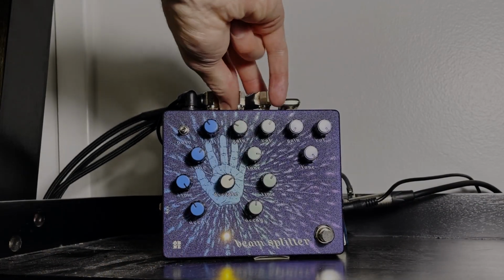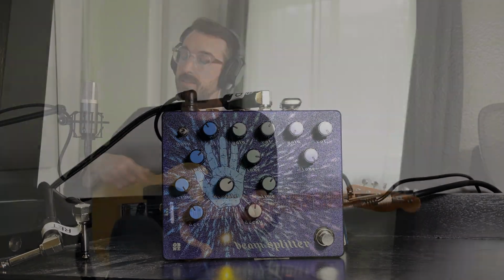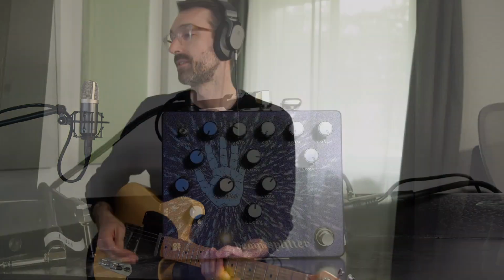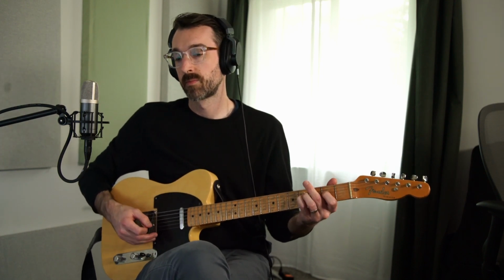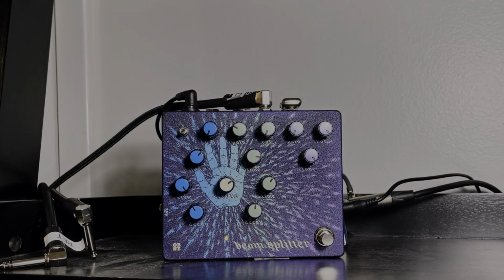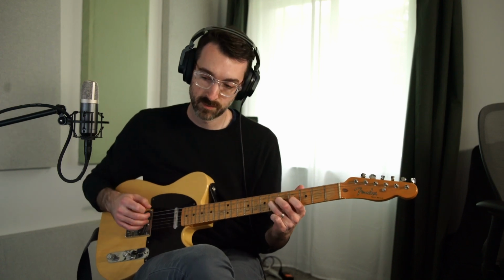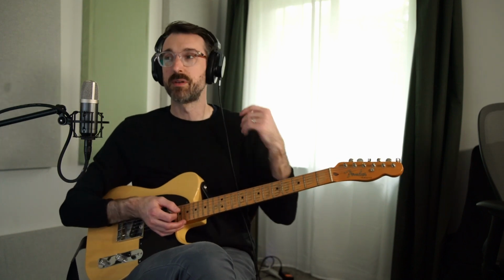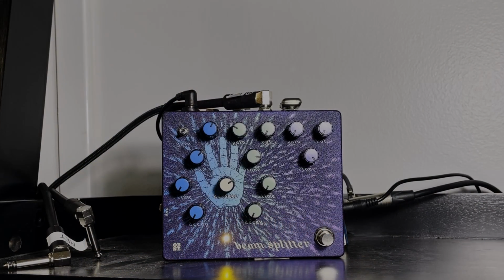ONE BIG GUITAR - The OBNE Beam Splitter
One of my favorite sounds in the Old Blood Noise Endeavors Beam Splitter, and how to get there! A bit of a walkthrough, a bit of a meander, overall just a really nice time with a pedal that came out today that I had the pleasure of working on. It's really a unique approach, rather than just a multi-functional overdrive or doubler, a melding of the two concepts and in fact a tripler at that.